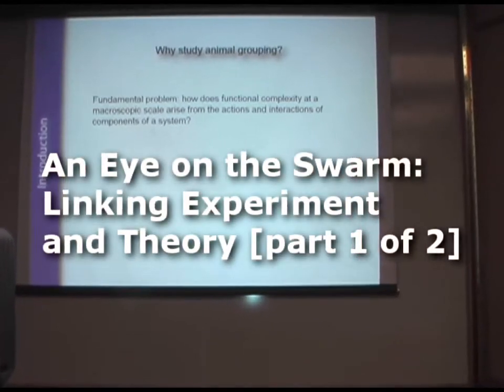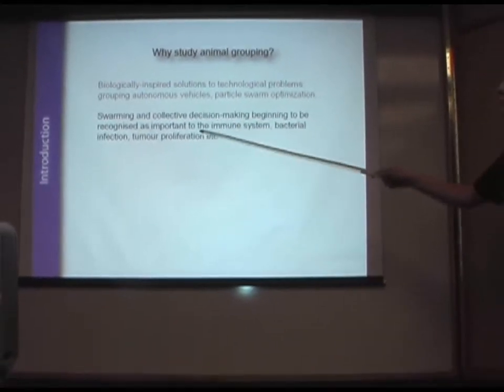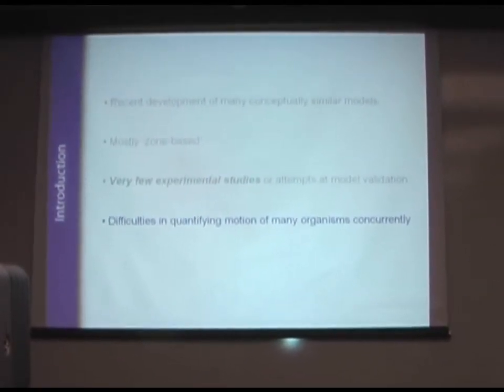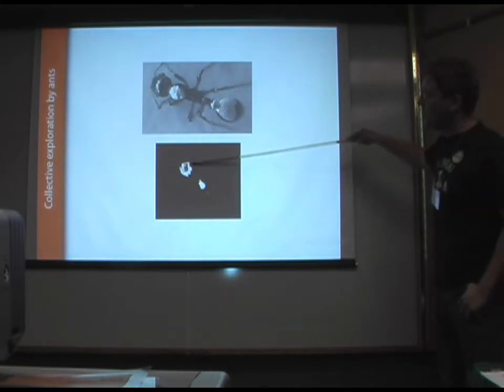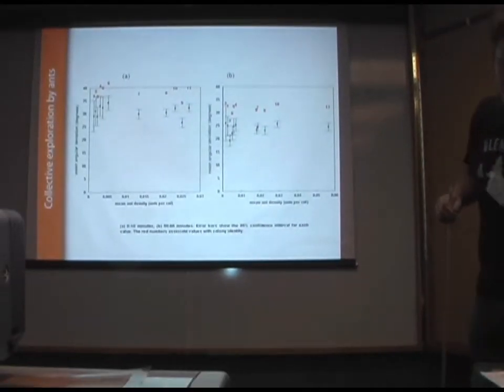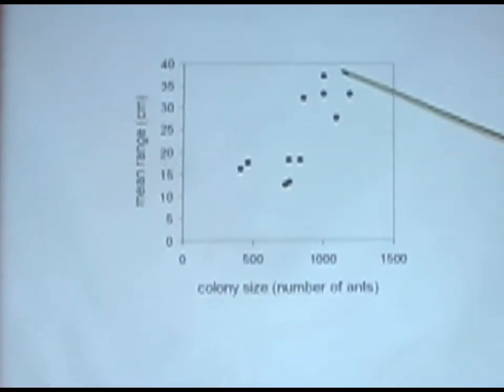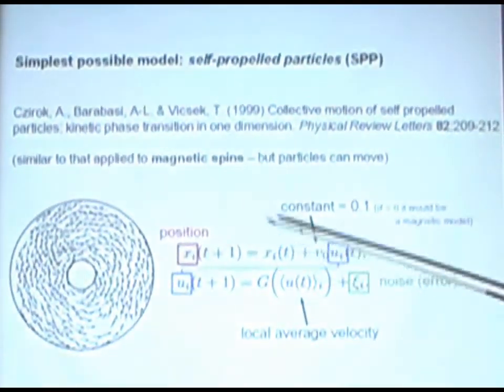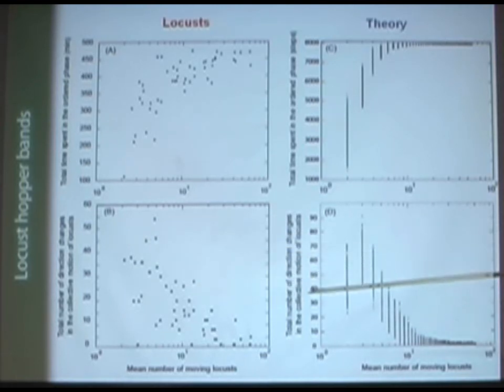Talk: An Eye on the Swarm: Linking Experiment and Theory 1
A talk by Dr. Iain Couzin (Princeton & Oxford Universities) on recent theoretical and experimental research of biological swarms. From the May 2007 minisymposium: "New Perspectives in the Study of Swarming Systems". [part 1 of 2]

This material is based on work supported by the National Science Foundation under Grant No. DMS-0507745.

Any opinions, findings and conclusions or recommendations expressed in this material are those of the author and do not necessarily reflect the views of the National Science Foundation.